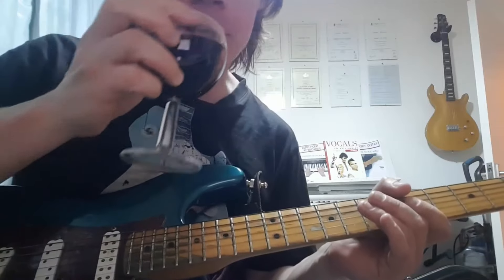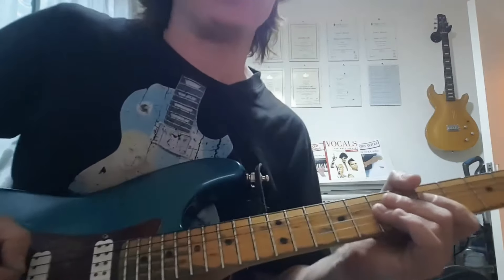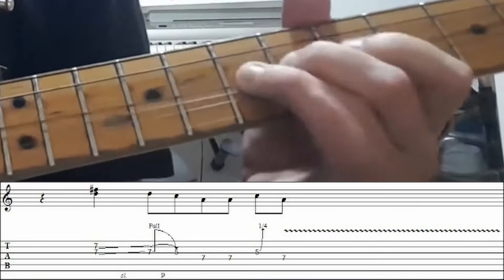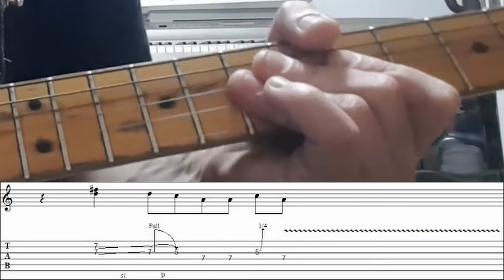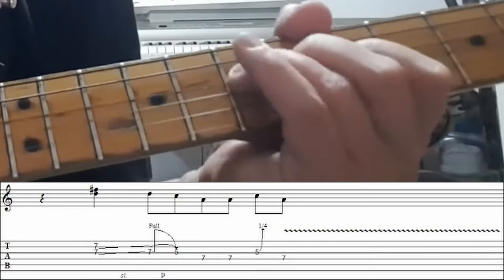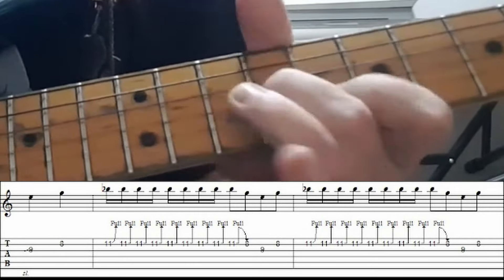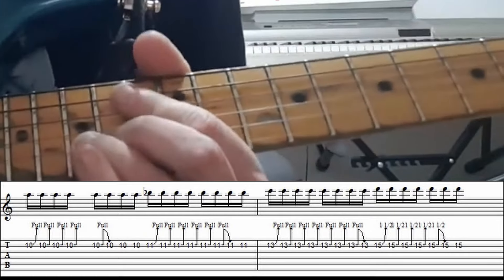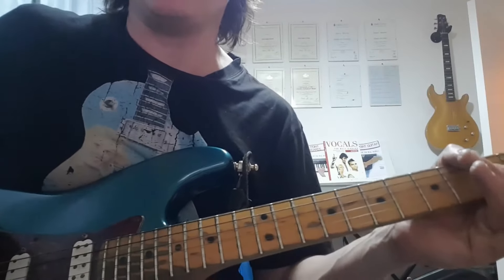Eric Clapton Bluesbreakers Guitar Licks (REMASTERED from 2020)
In this remastered old video, I walk you through some of Eric Clapton's tastiest guitar licks from his famous "Beano" album with John Mayall's Bluesbreakers!

For a more in depth explanation, check out the blog post

Please likesharesubscribe for more FREE guitar lessons - past 600 subscribers now (!) but always room for more and LOTS of new ideas for 2024- but always looking to hear from my subscribers and viewers about what YOU guys want to learn, so leave a comment!